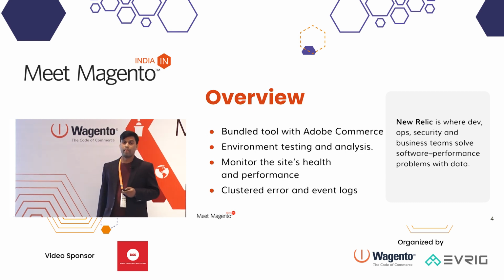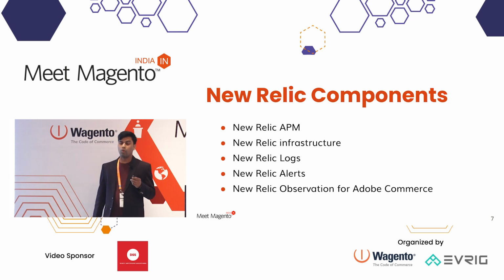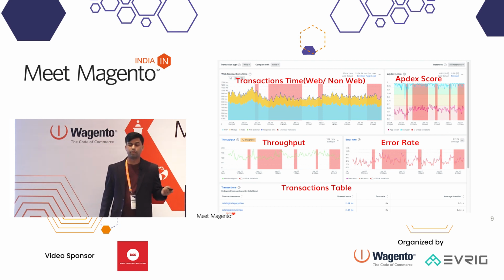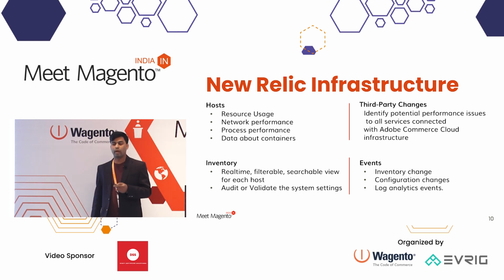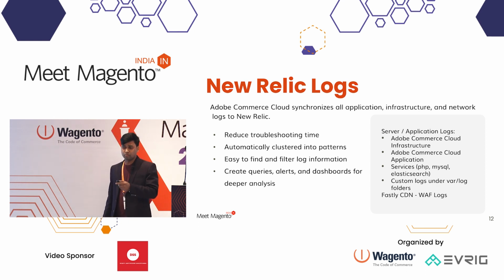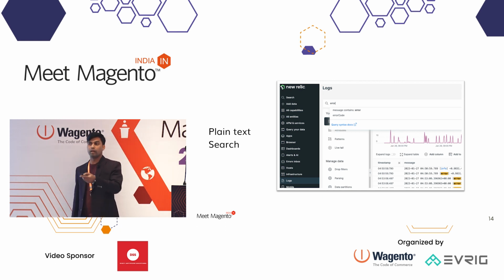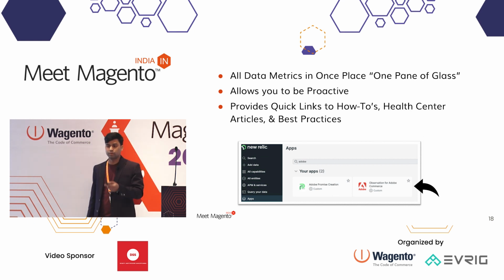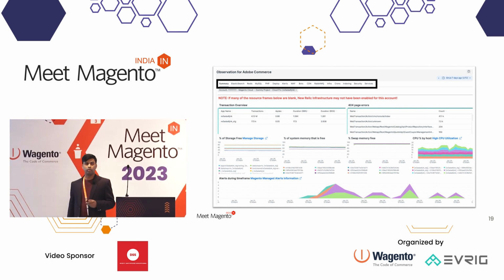NewRelic Monitoring for Adobe Commerce - Sudheer K Nayak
🔍 Tune into Sudheer K Nayak's insightful session on "NewRelic Monitoring for Adobe Commerce" from Meet Magento India 2023. This presentation is essential for Adobe Commerce users, developers, and administrators seeking to optimize their online stores with top-tier monitoring solutions.

🌟 Sudheer K Nayak, an expert in Adobe Commerce and performance monitoring, takes a deep dive into the capabilities of NewRelic as a powerful tool for maintaining and improving the performance of Adobe Commerce platforms. Discover how to utilize NewRelic's comprehensive features to gain real-time insights, troubleshoot issues efficiently, and enhance the user experience.

📊 Key Highlights:

-Fundamentals of NewRelic and its application in Adobe Commerce.
-Strategies for implementing effective monitoring to preemptively address issues.
-Case studies demonstrating the impact of NewRelic on Adobe Commerce performance.

📈 Why Attend This Session:

-Master the use of NewRelic in the context of Adobe Commerce.
-Learn to proactively manage your site's health and performance.
-Gain insights from an experienced professional on improving site reliability and customer satisfaction.

👍 Enjoyed this deep dive into NewRelic for Adobe Commerce? Empower your Adobe Commerce platform today! 🚀